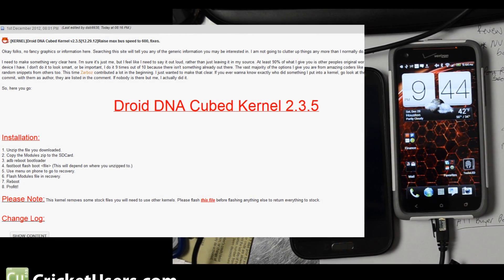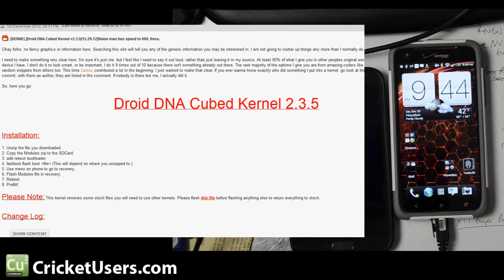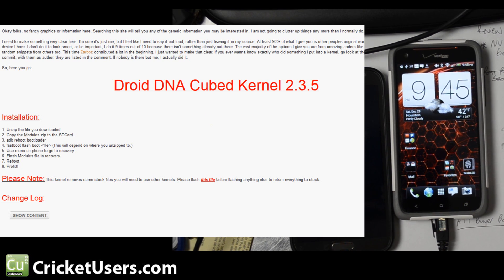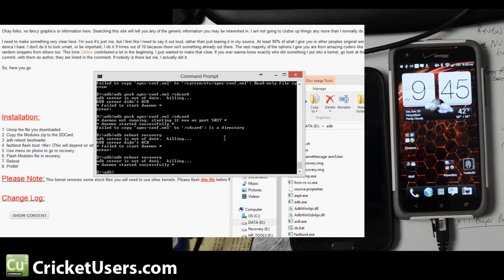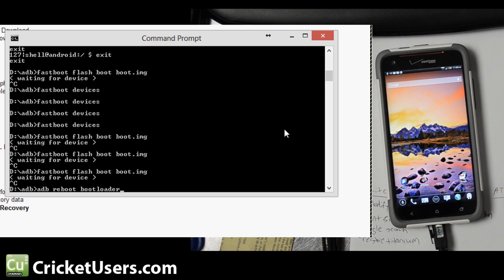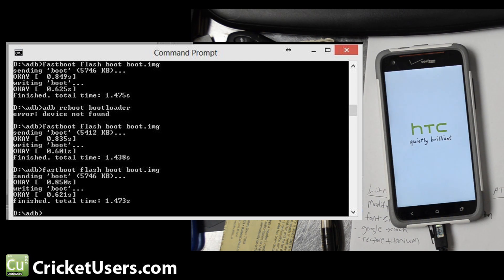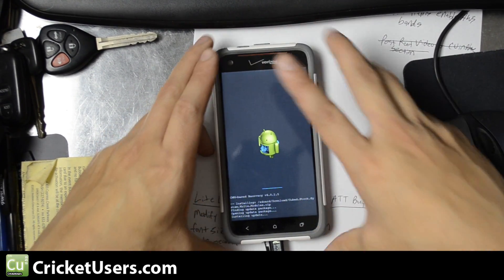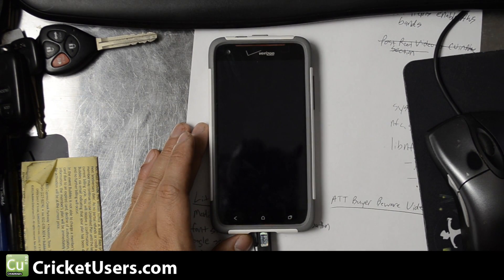Verizon HTC Droid DNA - Flashing a new Kernel (System Write Access and More)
There are some benefits to using a custom kernel especially with the Droid DNA.  If you have poked around, you might noticed that you cannot write anything to the system folder without it reverting.  Also kernels can add support for overclocking, undervolting, and more.